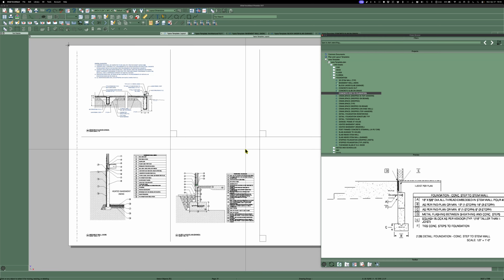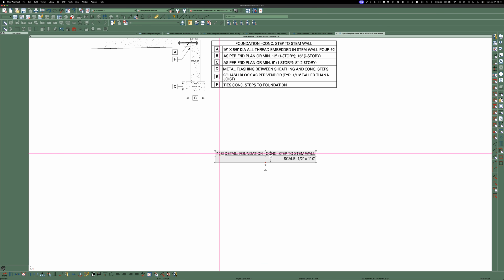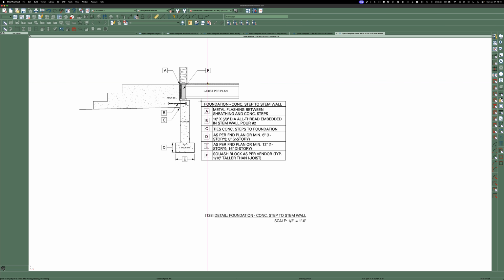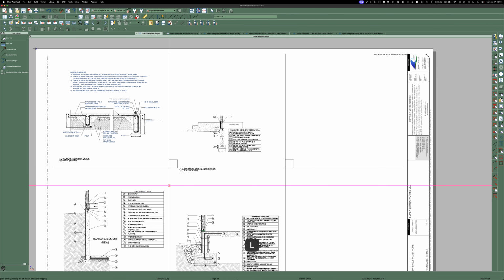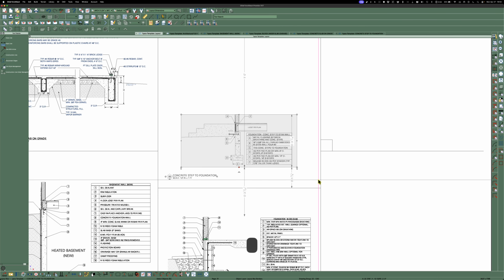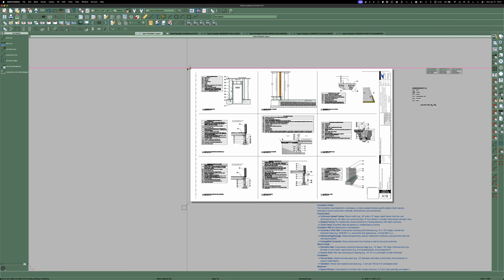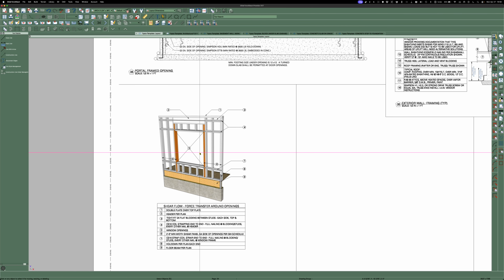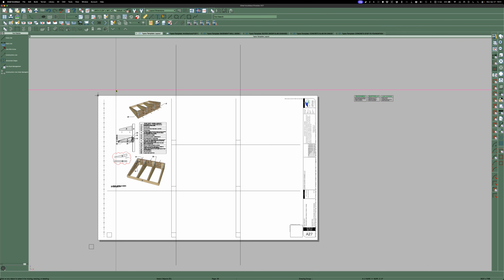Chief Architect: Back 2 Basics - Adding Details to Layout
I want to give credit to many people who have helped me learn this method of automation within chief architect.